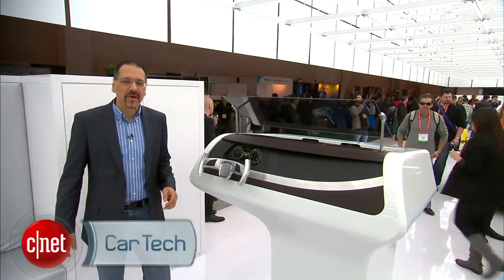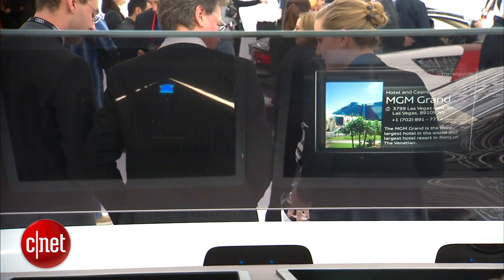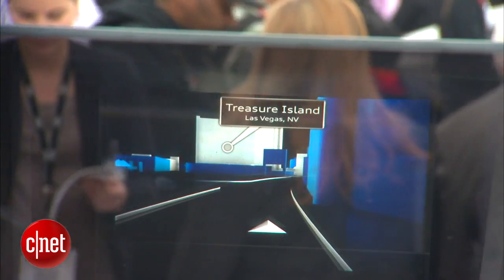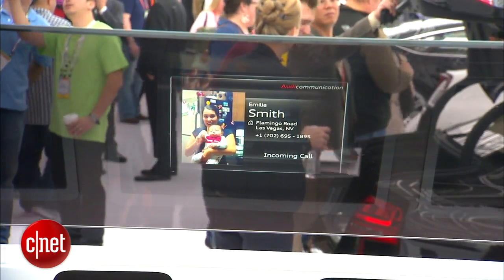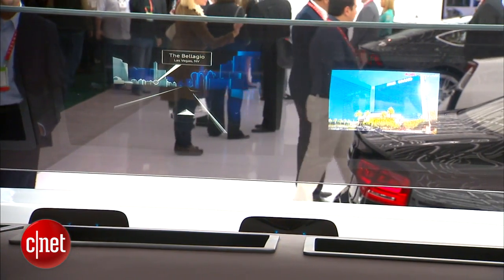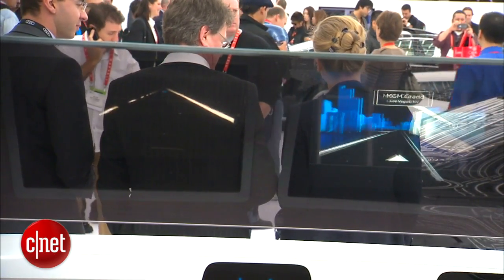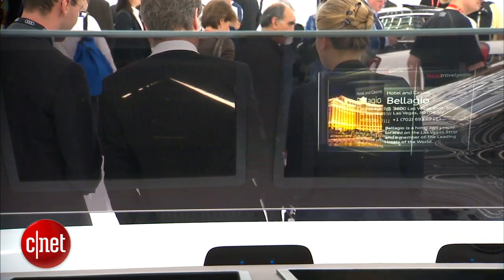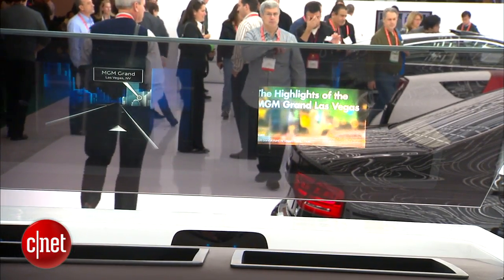Audi dashboard with gesture control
Audi envisions a car with three head-up displays--and lots of hand-waving to control them.